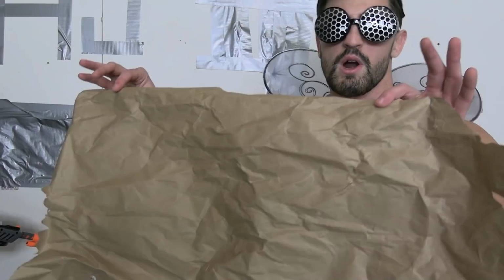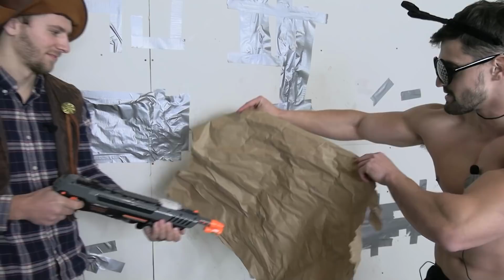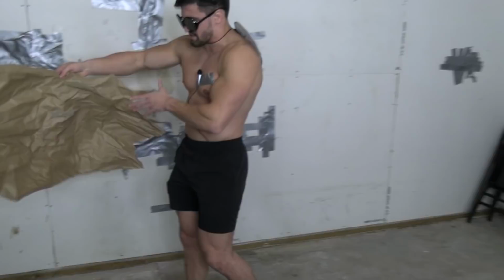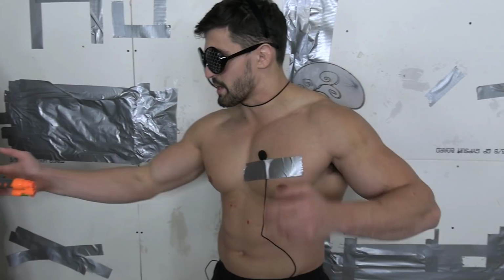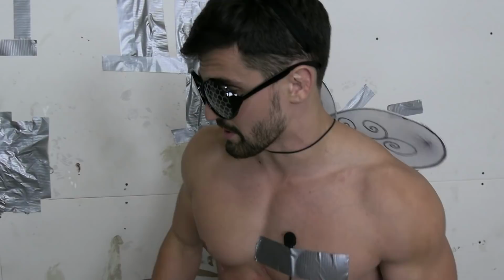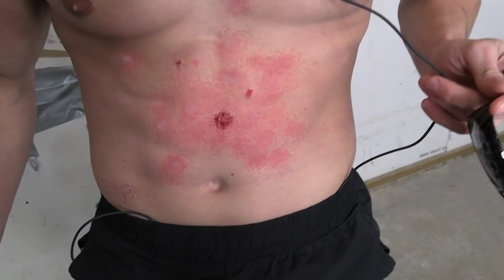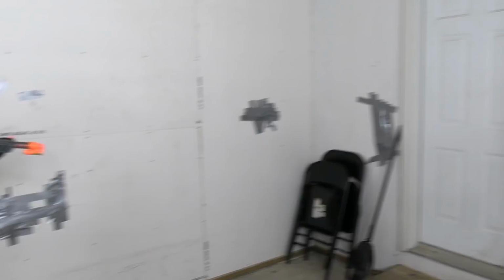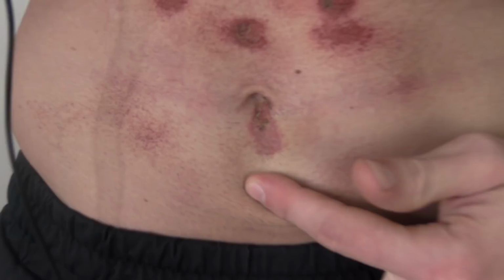Creating the WORST SALT GUN INJURY of all Time *BURNING PAIN* | Bodybuilder VS Bug Gun Experiment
In this episode of Bodybuilder VS I create the worst salt gun injury of all time! Even though this bug gun experiment caused the world's strongest man Houston Jones a lot of burning pain it was necessary to find out if these salt guns could be used for self defense!

WARNING: do not try this at home. These challenges are done with medically trained personnel on standby and after serious research is done on the devices used along with the potential injuries which may result.

I've consulted with my medical professional on the proper way to test these devices while minimizing long term harm.

My name is Houston Jones and Bodybuilder VS is a series where I play the role of a stereotypical cocky bodybuilder while attempting all kinds of crazy/funny things.